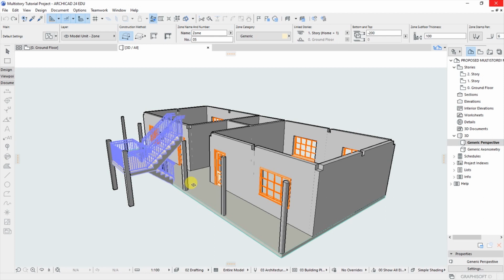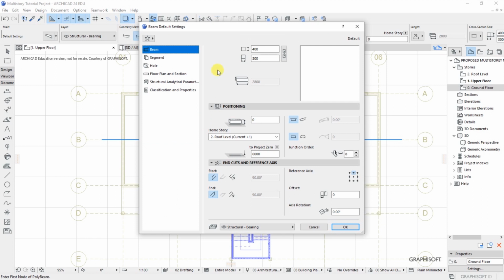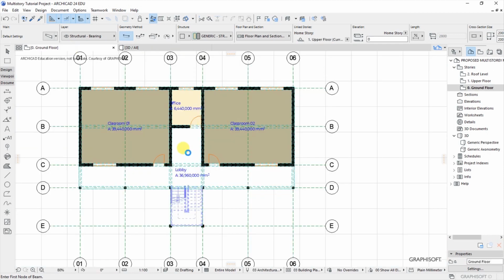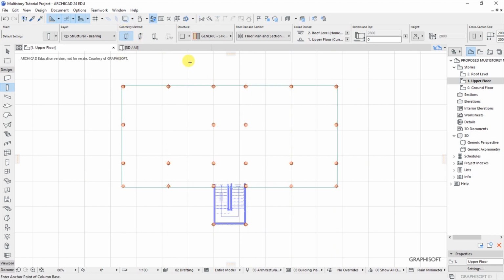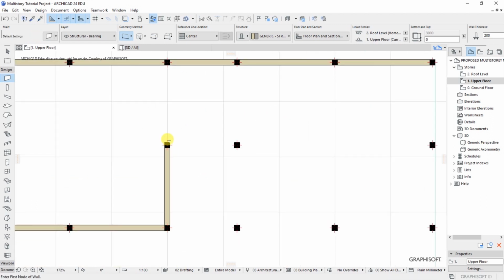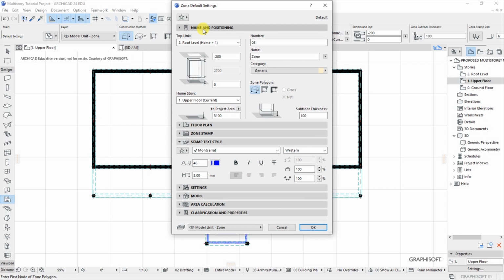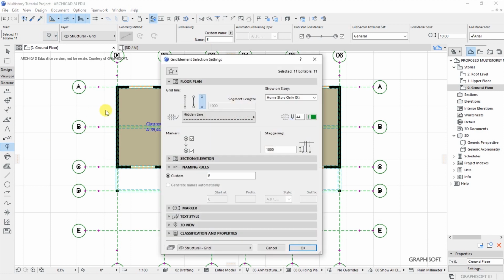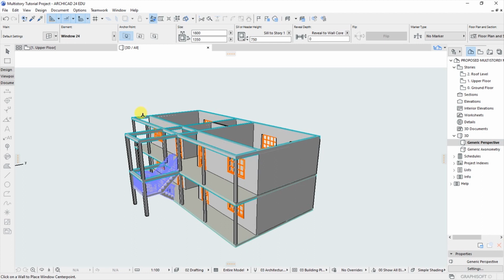ArchiCAD 24 - Multistory House Modelling [Part 03 - Upper Floor]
Welcome to part three of Multistory House Modelling in Graphisoft ArchiCAD. In this video, I will show you how to model the upper floor of the house. We will go through a step by step guide that is specially designed to make it easy for beginners and intermediate users to follow.

My Library of Essential Architecture Books:

How Designers Think – The Design Process Demystified (Bryan Lawson)

ARCHITECTURE – Form, Space and Order (Francis D.K. Ching)

Ernest and Peter Neufert Architect’s Data

Basic Elements of Landscape Architectural Design (Norman K. Booth)

My Library of Essential Quantity Surveying Books:

Estimating for Builders and Surveyors

Quantity Surveying Practice (Ivor H. Seeley)

Construction Contracts – Law and Management

Willis Practice and Procedure for the Quantity Surveyor

Building Quantities Explained (Ivor H. Seeley and Rodger Winfield)

Quantity Surveyor’s Pocket Book (Duncan Cartlidge)